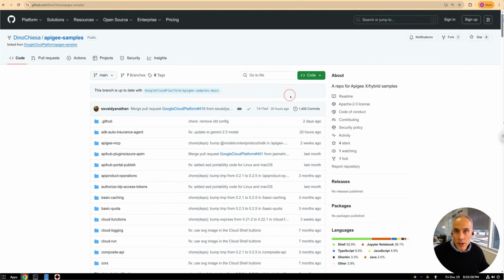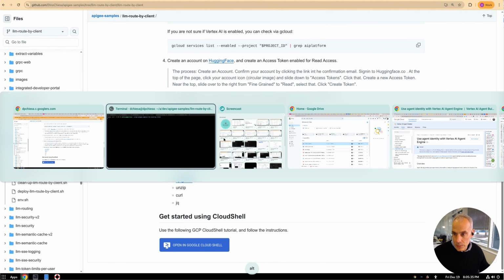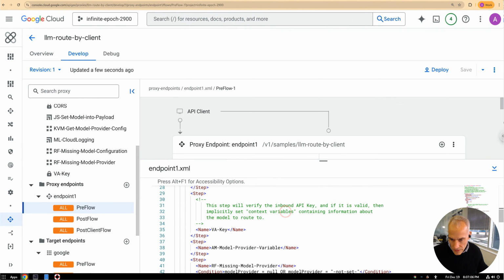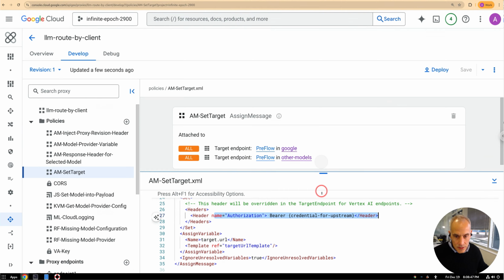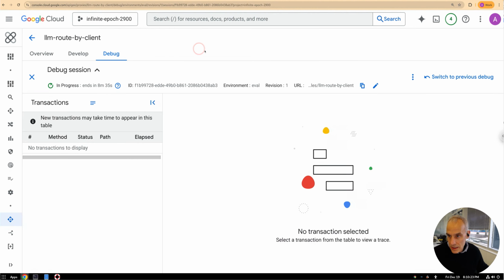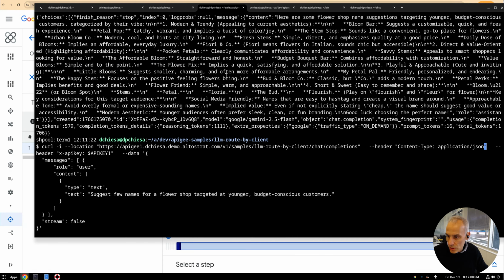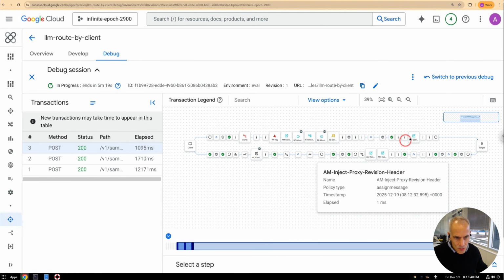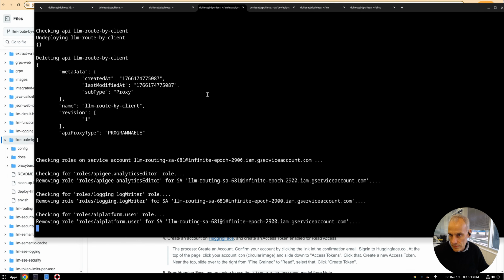Apigee as an AI Gateway - Routing to multiple LLMs by Client - 2025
This screencast walks through an example API Proxy available , that shows how to configure Apigee to route to multiple upstream LLMs, based on a custom attribute on the API Key that the caller sends in with the request.